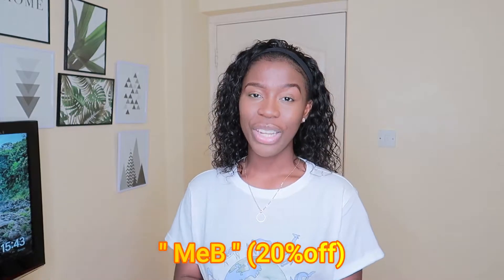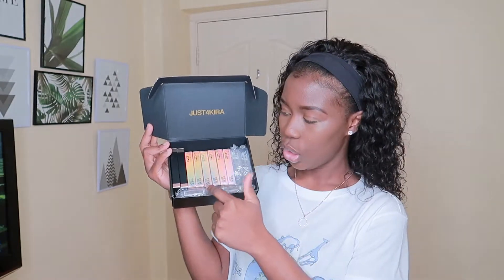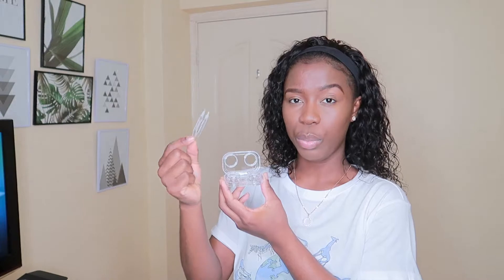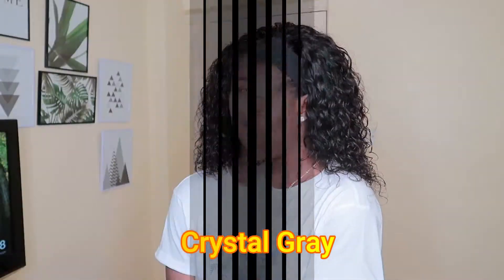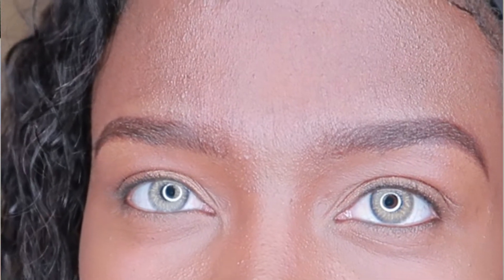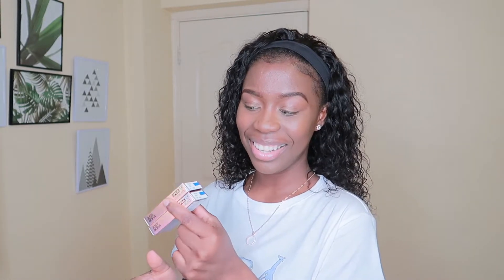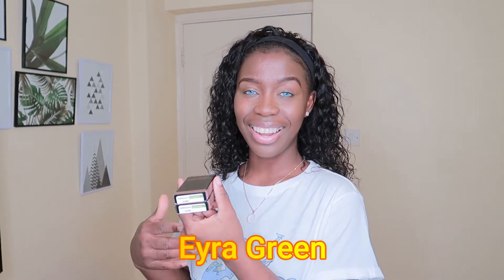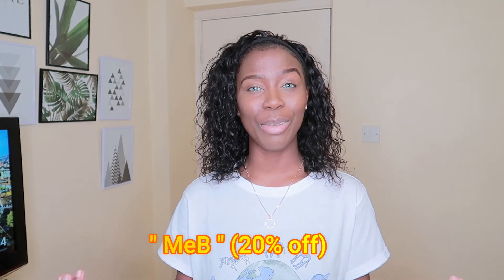AFFORDABLE COLORED CONTACTS FOR DARK EYES 2021 FT. JUST4KIRA | Call Me B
Affordable colored contacts for dark eyes 2021 ft. just4kira

Hey Beautiful People, This Review is based on my personal Experience after trying them on, the lenses where smooth in the eye and I had no discomfort, but as we all know, every body is different and things react differently to different people. please read all information before using.

Buy 2, get 1 free / buy 3, get 2 free / buy 4, get 3 free

lenses:
CRYSTAL GRAY：

JUST4KIRA INSTAGRAM = @just4kira

"callmeb20"